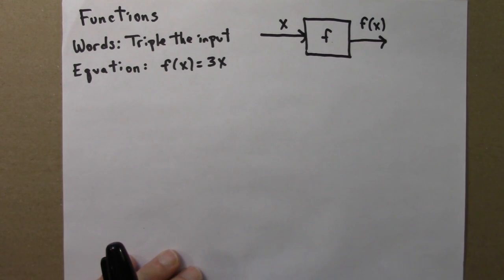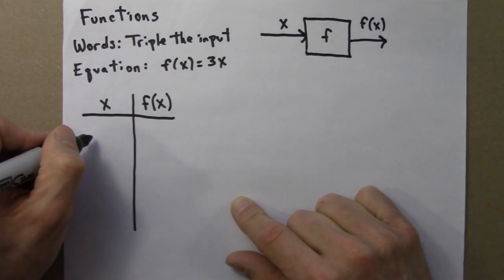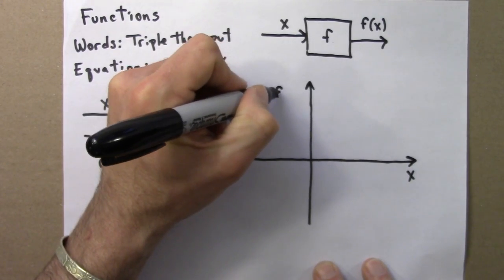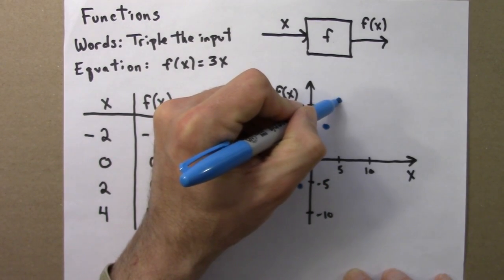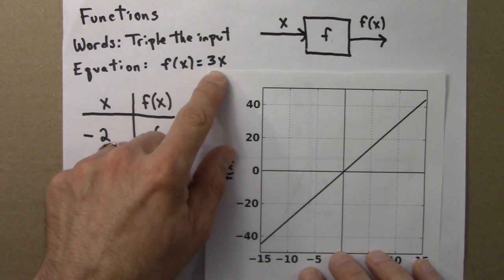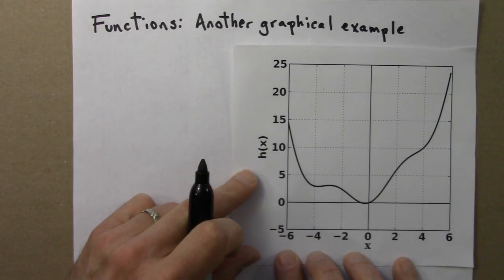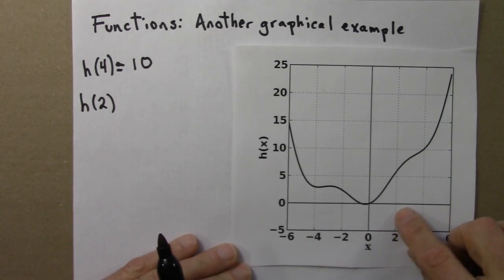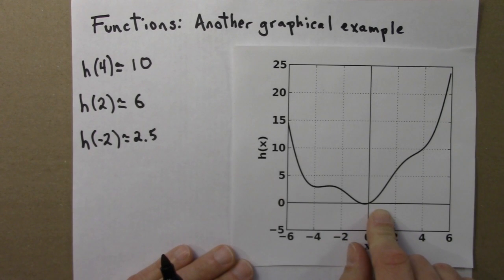Dynamical Systems and Chaos: Introduction to Functions Part 3